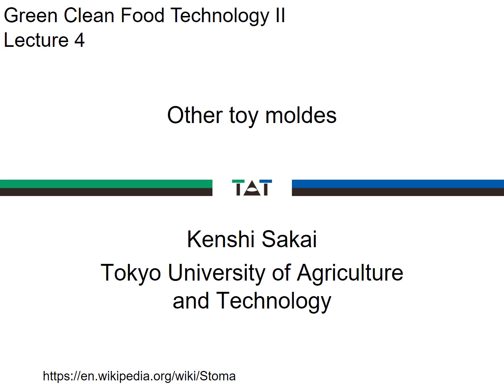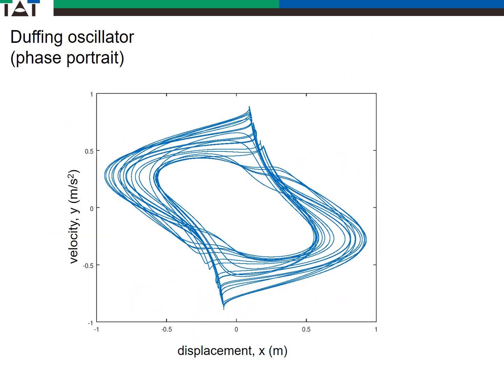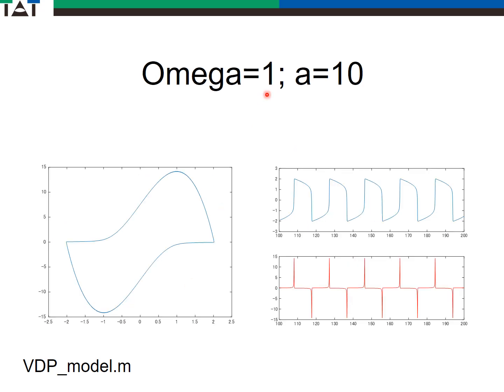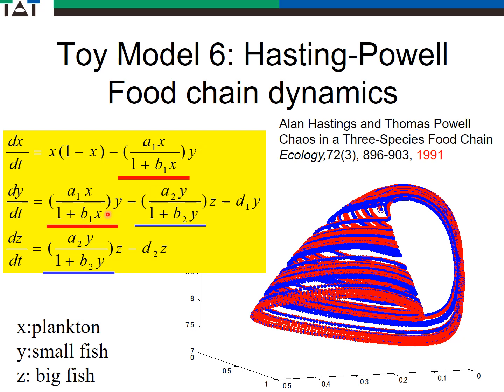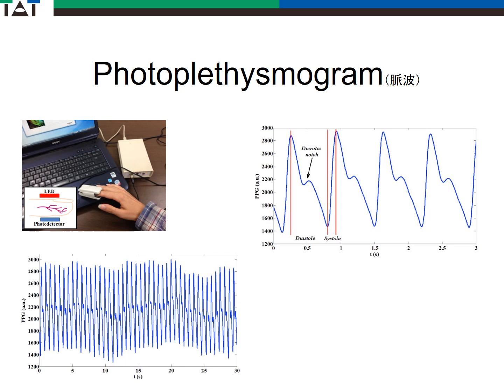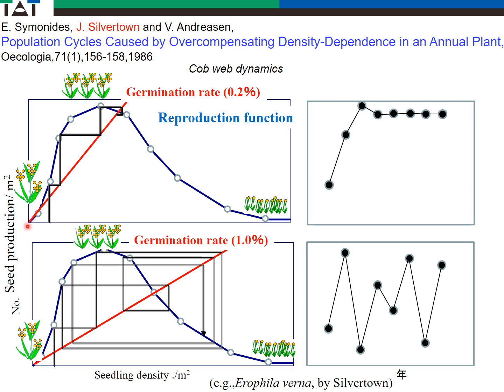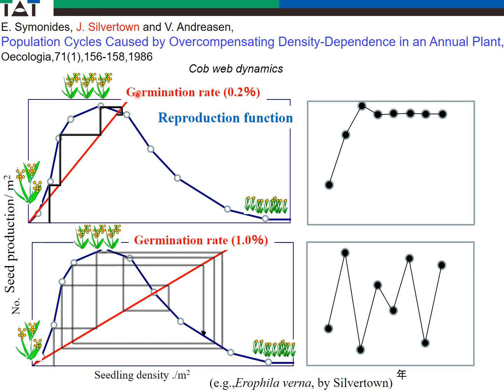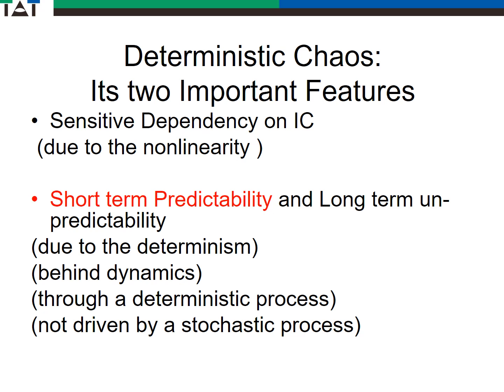UT ENG Lecture4 Other Toy Models recorded （Matlab Program Duffing attaced）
%  duffing equation @Kenshi Sakai 2023
dt=0.01;
hdt=dt/2;
N=20000;
k=0.1;B=12;% setA

x0(1)= 0.2;
y0(1) = 1.0;
t0=0;

for i=1:N-1
t=i*dt;
Fx1 = DX_func(x0(i),y0(i));
Fy1 = DY_func(t,x0(i),y0(i),k,B);
Fx2 = DX_func(x0(i)+(hdt*Fx1),y0(i)+(hdt*Fy1));
Fy2 = DY_func(t,x0(i)+(hdt*Fx1),y0(i)+(hdt*Fy1),k,B);
Fx3 = DX_func(x0(i)+(hdt*Fx2),y0(i)+(hdt*Fy2));
Fy3 = DY_func(t,x0(i)+(hdt*Fx2),y0(i)+(hdt*Fy2),k,B);
Fx4 = DX_func(x0(i)+(dt*Fx3),y0(i)+(dt*Fy3));
Fy4 = DY_func(t,x0(i)+(dt*Fx3),y0(i)+(dt*Fy3),k,B);
x1 = x0(i) + dt*(Fx1 + 2 * Fx2 + 2 * Fx3 + Fx4)/6;
y1 = y0(i) + dt*(Fy1 + 2 * Fy2 + 2 * Fy3 + Fy4)/6;
t1=t0+dt;
x0(i+1)=x1;
y0(i+1)=y1;
t0=t1;
end

for i=N:2*N
t=i*hdt;
Fx1 = DX_func(x0(i),y0(i));
Fy1 = DY_func(t,x0(i),y0(i),k,B);

Fx2 = DX_func(x0(i)+(hdt*Fx1),y0(i)+(hdt*Fy1));
Fy2 = DY_func(t,x0(i)+(hdt*Fx1),y0(i)+(hdt*Fy1),k,B);
Fx3 = DX_func(x0(i)+(hdt*Fx2),y0(i)+(hdt*Fy2));
Fy3 = DY_func(t,x0(i)+(hdt*Fx2),y0(i)+(hdt*Fy2),k,B);
Fx4 = DX_func(x0(i)+(dt*Fx3),y0(i)+(dt*Fy3));
Fy4 = DY_func(t,x0(i)+(dt*Fx3),y0(i)+(dt*Fy3),k,B);
t1=t0+dt;
x0(i+1)=x1;
y0(i+1)=y1;
t0=t1;
end

figure;plot(x0,y0)
figure;plot(x0)
figure;plot(y0)

filename02='duffing_20000v2_A.txt';
fid2=fopen(filename02,'w');
for f=20000:40000
fprintf(fid2,'%f\n',x0(f)); % data writing to file
end
fclose(fid2);

function x_ans = DX_func(x,y)
x_ans = y;
end

function y_ans = DY_func(t,x, y,k,B)
y_ans =-k*y-x*x*x+B*cos(t);
end